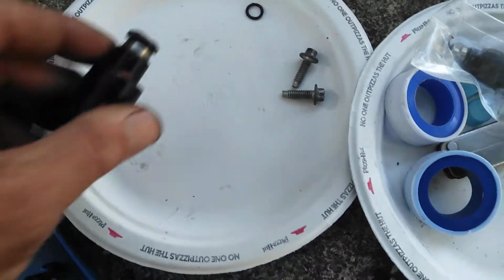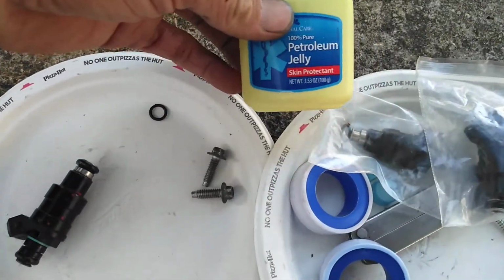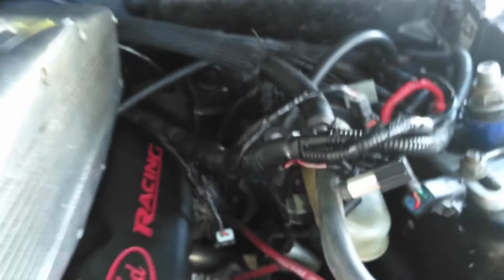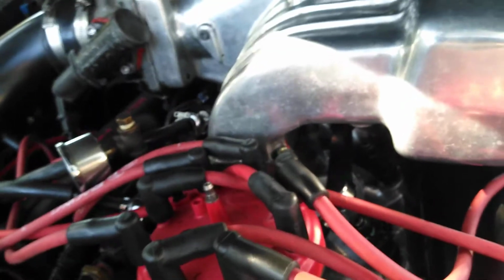Cyclinder 7 misfire, vacuum leak past O ring, no fuel or vapor leak.